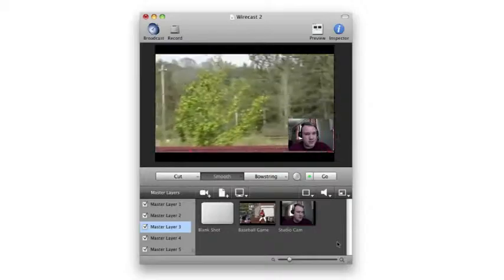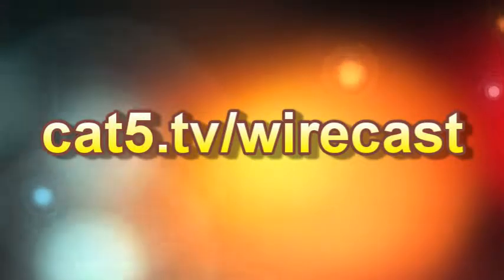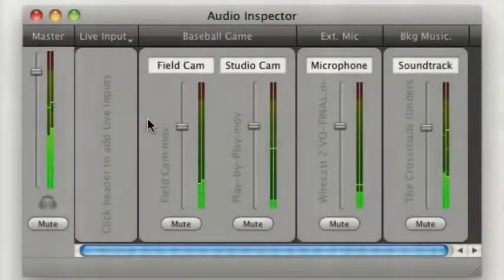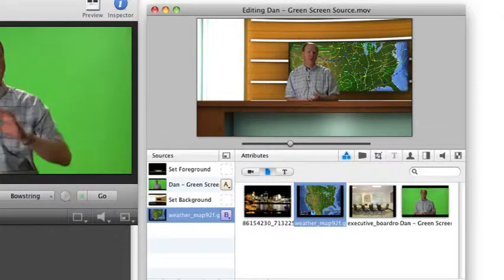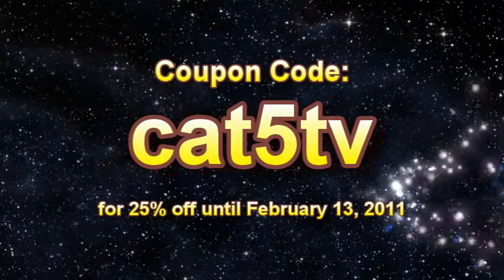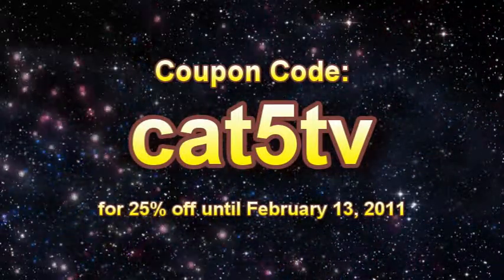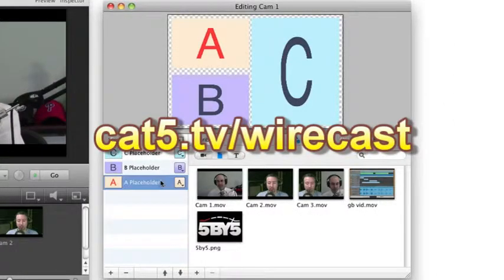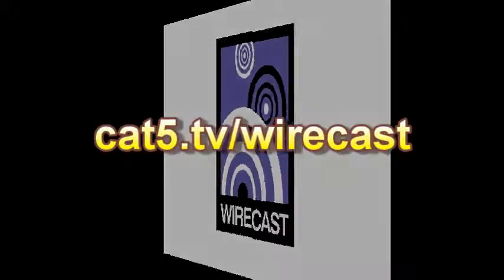Get 25% off @Wirecast with cat5tv coupon code!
Now until February 13, 2011, you can save 25% on any @Telestream product by using the coupon code cat5tv Watch Episode 175 of Category5 TV for more information about this incredible software suite that lets you broadcast your very own live TV program, event, sports game or church service through the Internet.